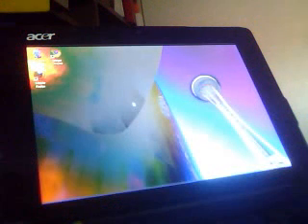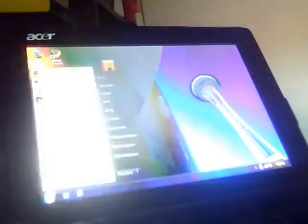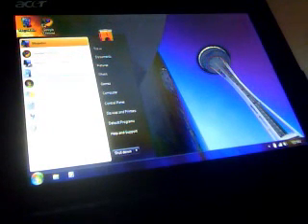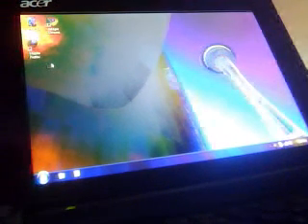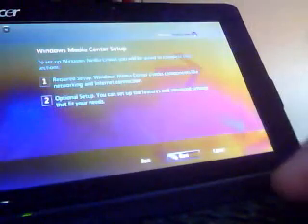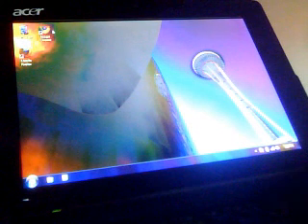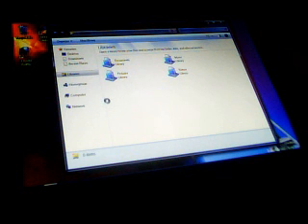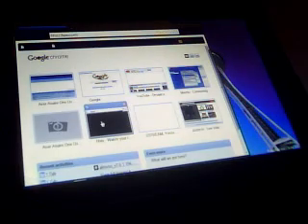Acer aspire one 110 - Windows7 boot and overview